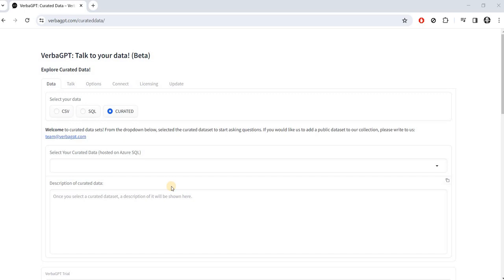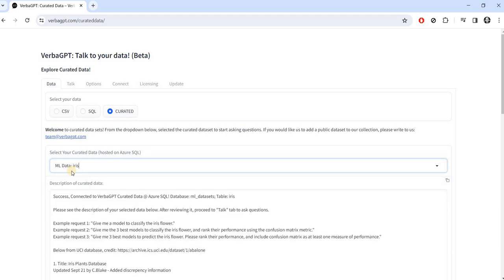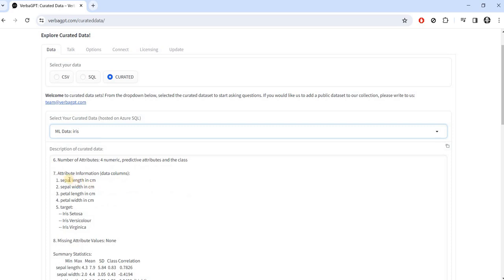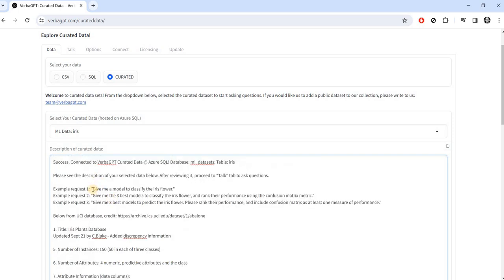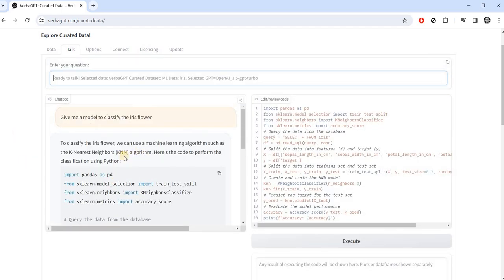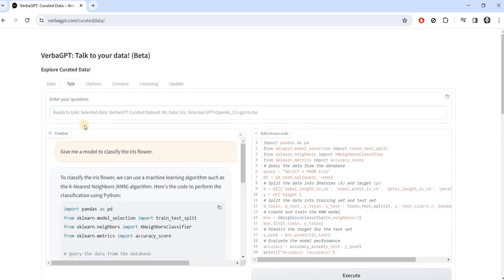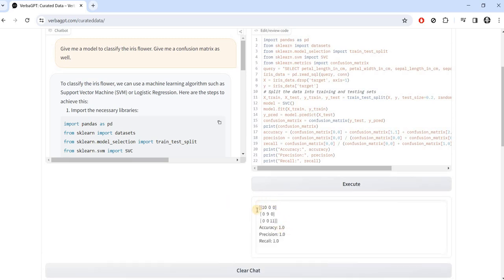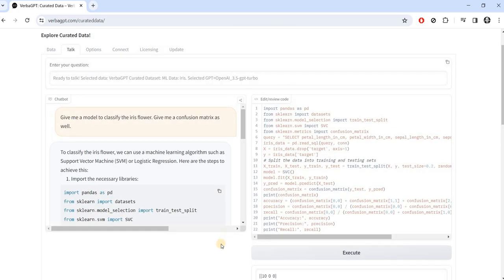VerbaGPT: Curated Data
A new curated data feature, where you can interact with an online version of VerbaGPT.